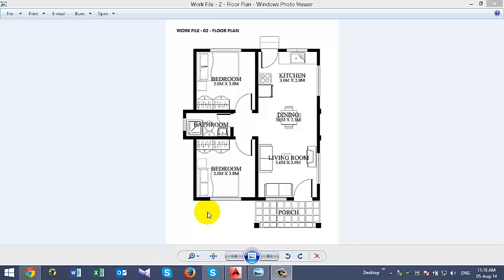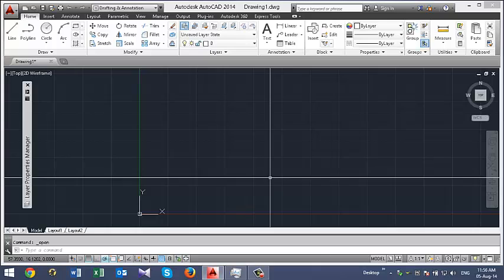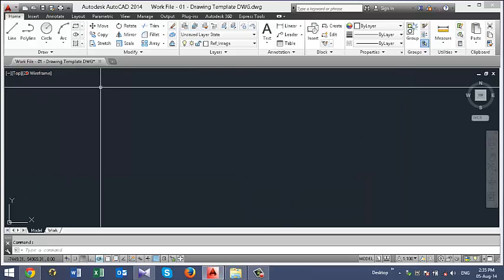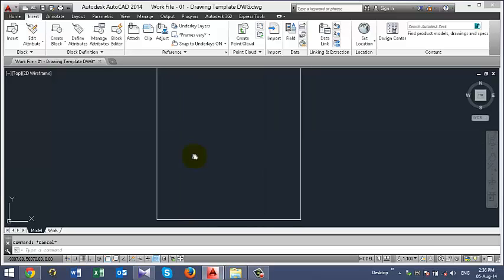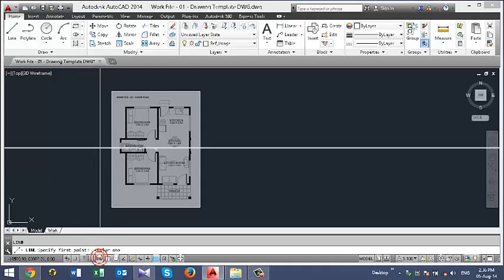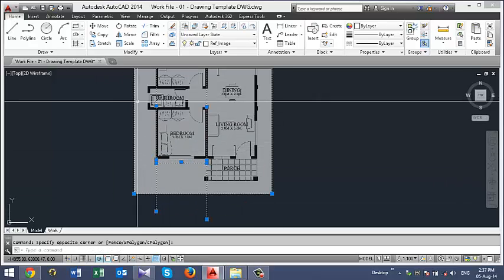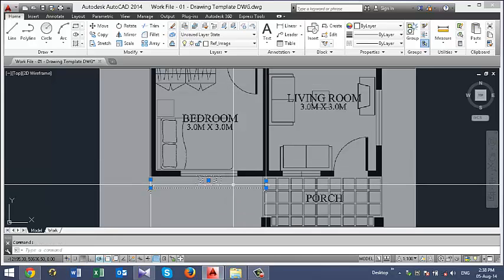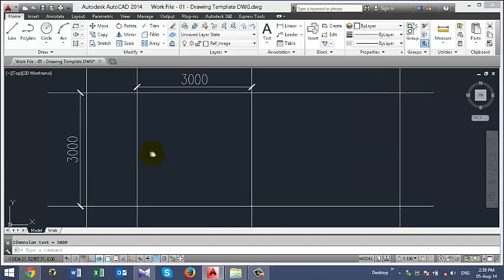Drawing A Floor Plan in AutoCAD - Part 1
Drawing a floor plan part - 1